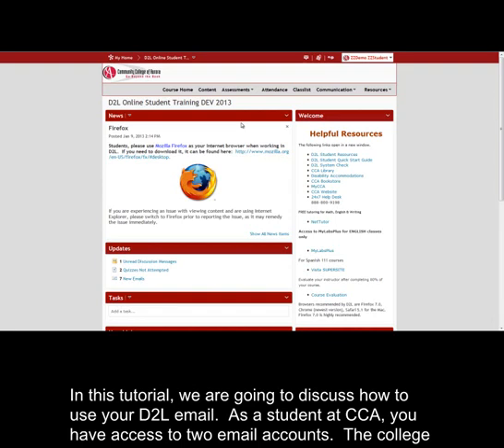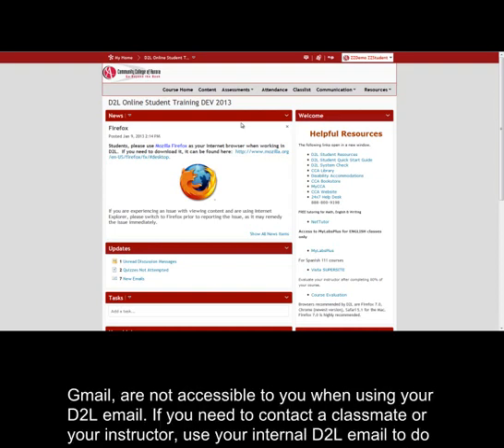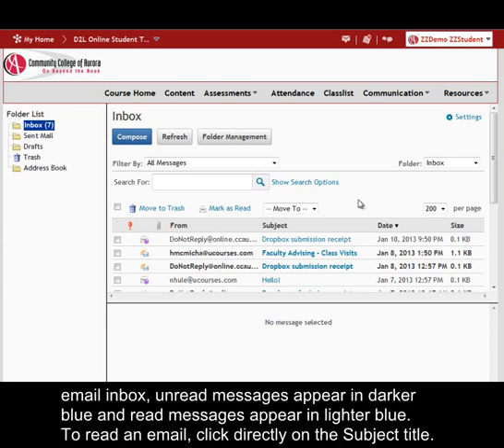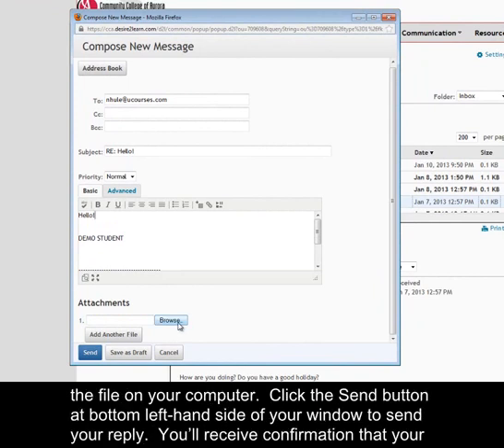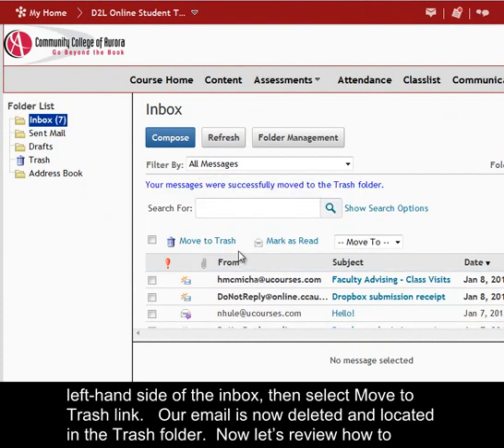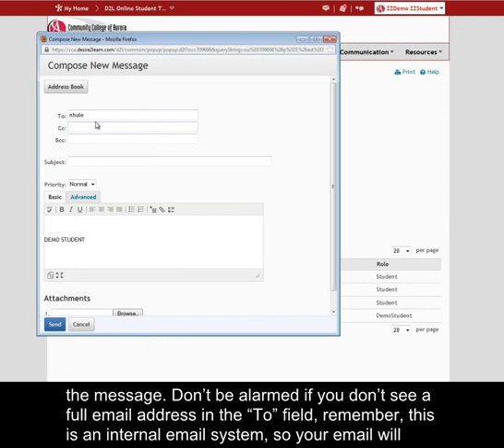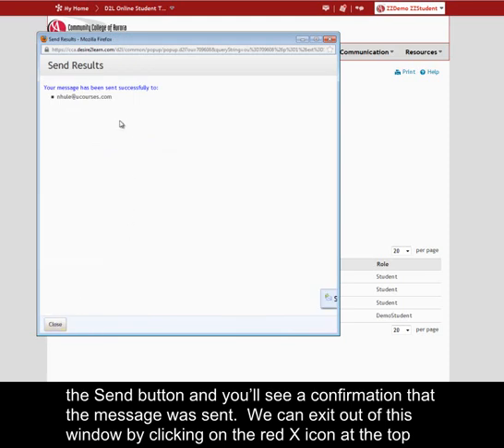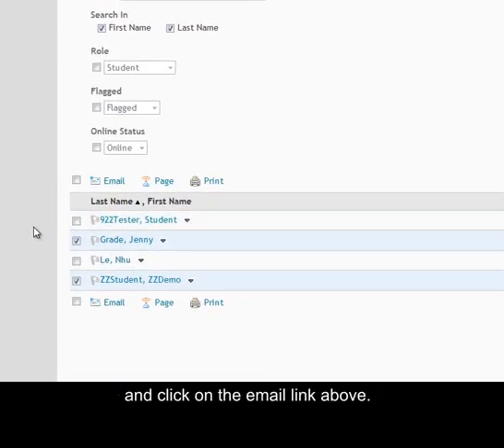Student Email Tutorial